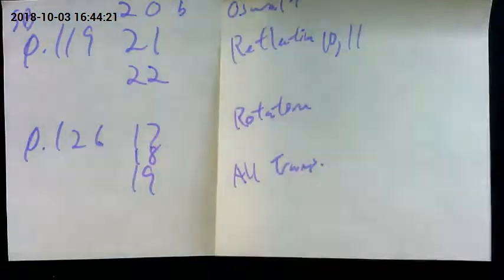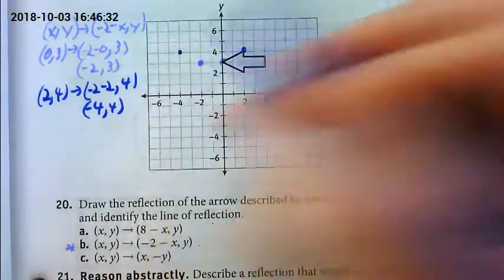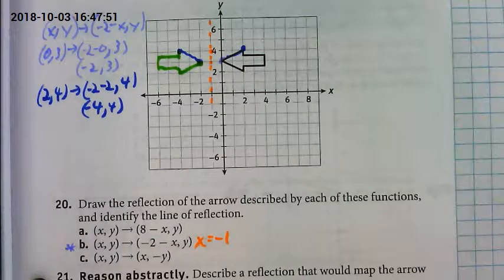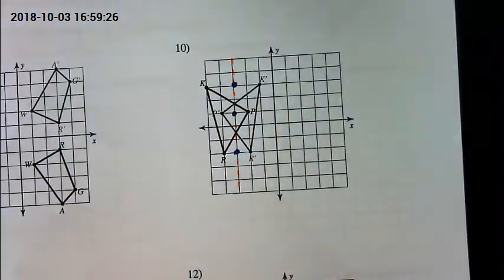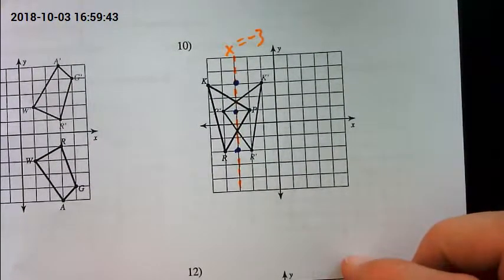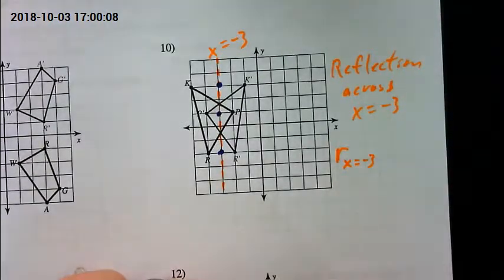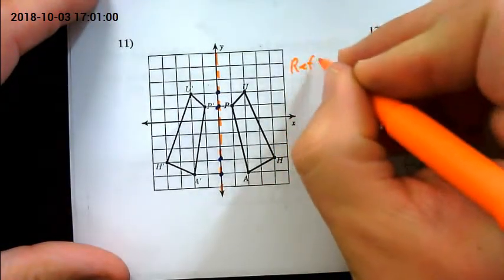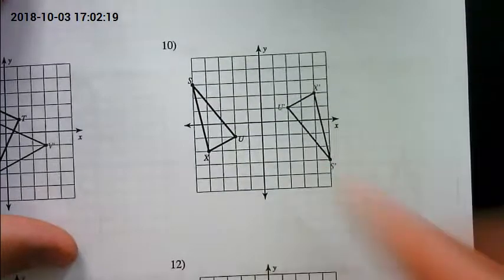20181003 tutoring transformations